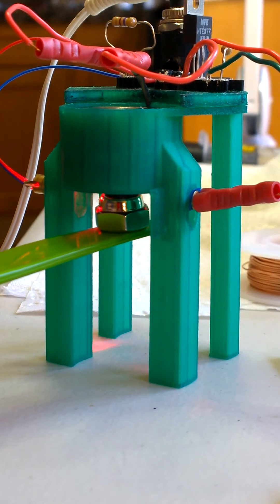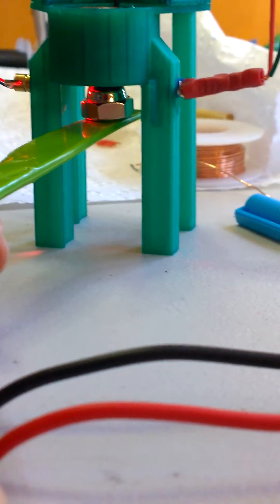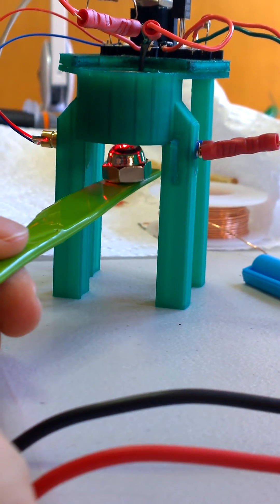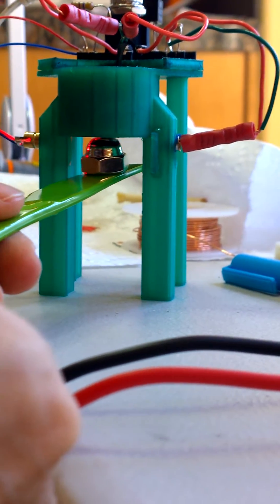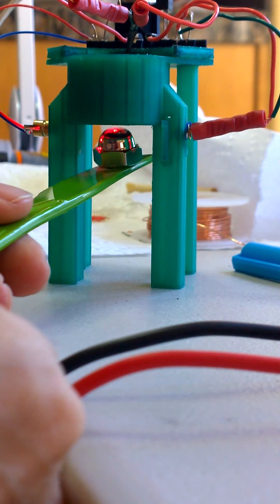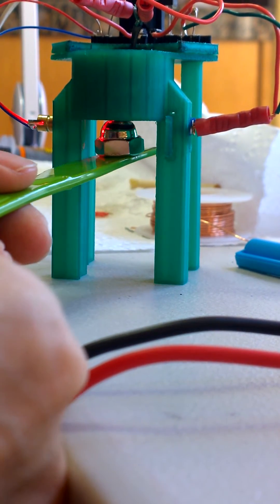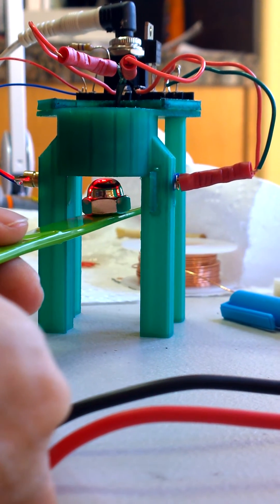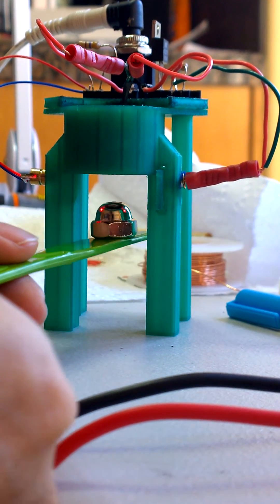Mike's Levitator Prototype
This circuit board was printed last night and assembled this morning just before my King 5 News interview. You can get one, the designs for it, and the filament to print your own circuits from our Kickstarter